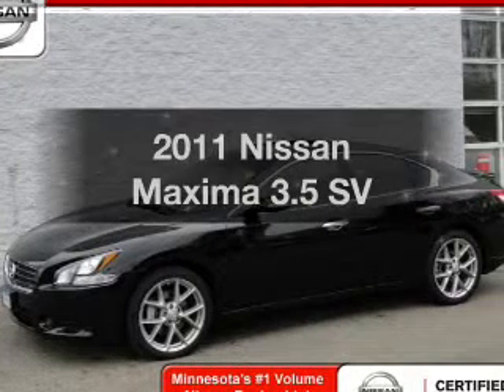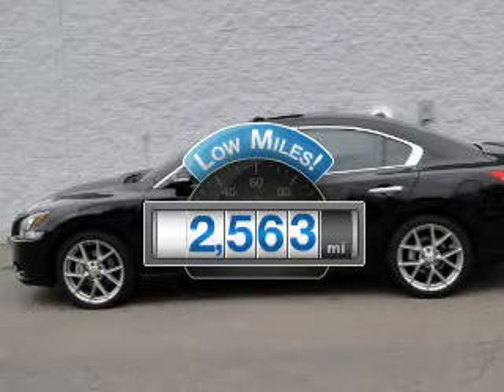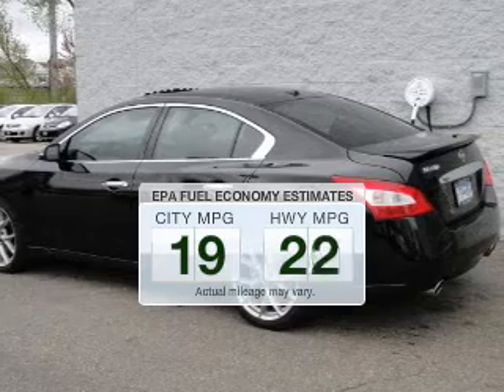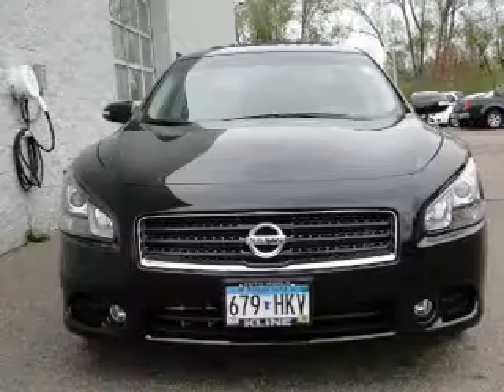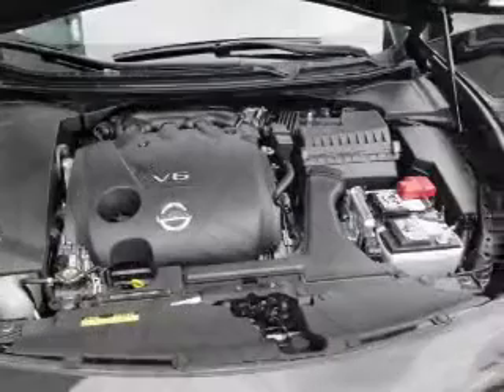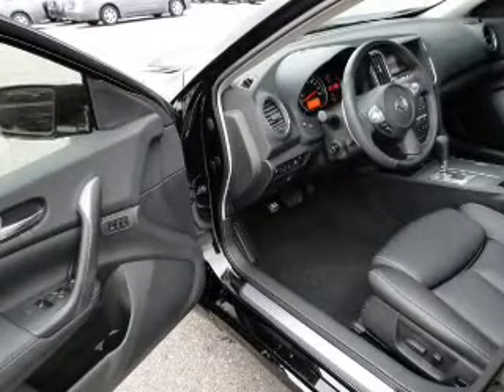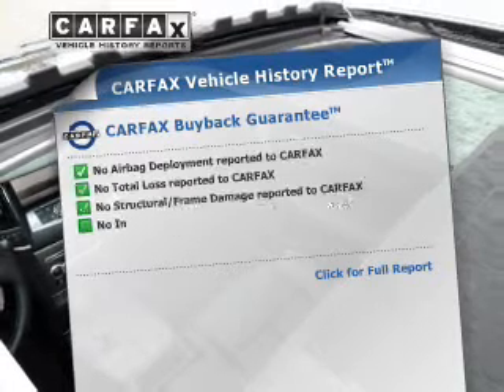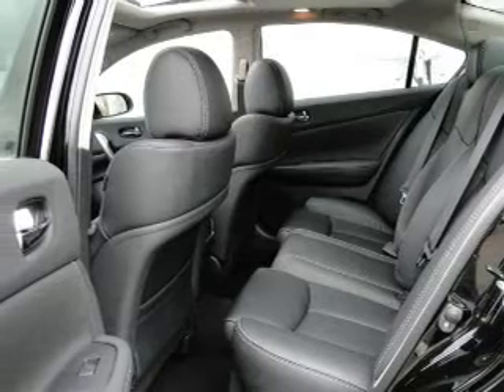2011 Nissan Maxima - Maplewood MN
Phone:
Year: 2011
Make: Nissan
Model: Maxima
Trim: 3.5 SV
Engine: 3.5 liter 6 cylinder 24 valve MPFI DOHC
Transmission: Automatic CVT
Color: Crimson Black Metallic
Mileage: 2563
Address:
3090 N. Hwy 61